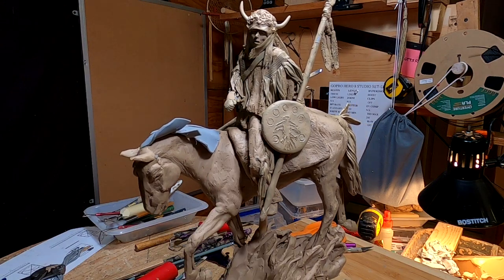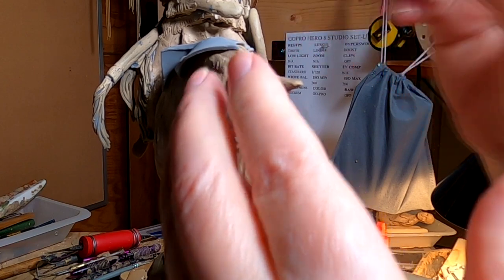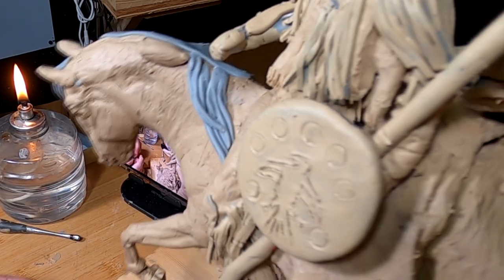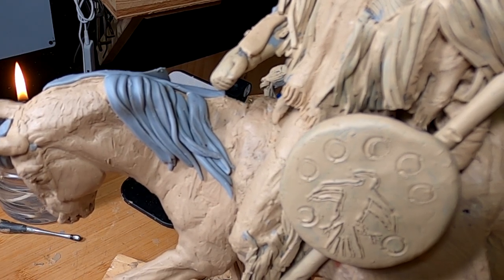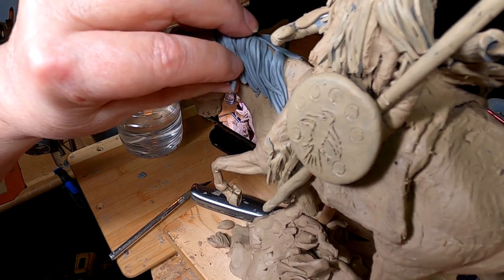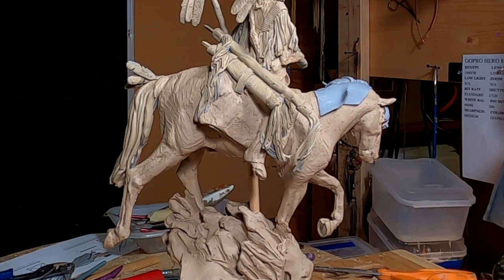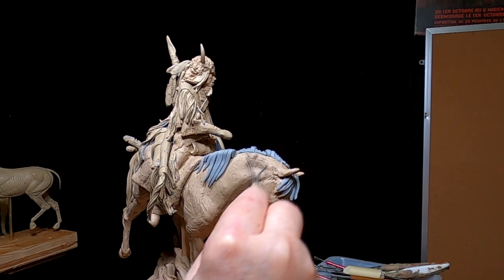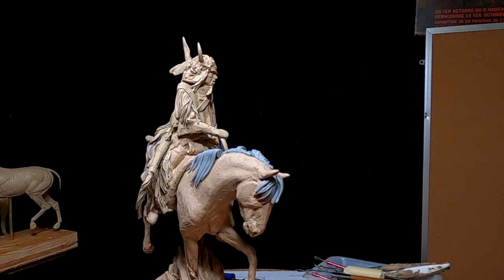GREAT PLAINS WAR LEADER The Horses Mane Today